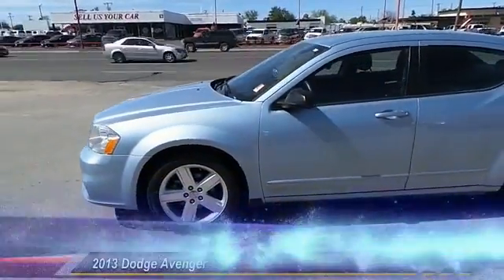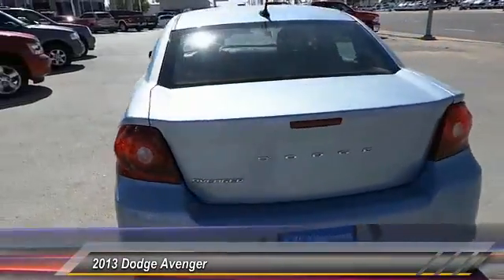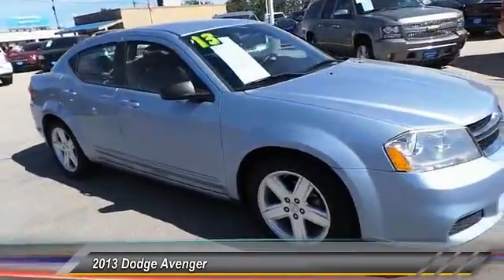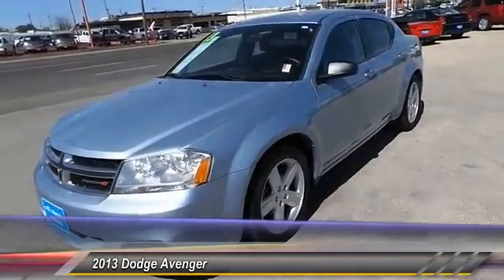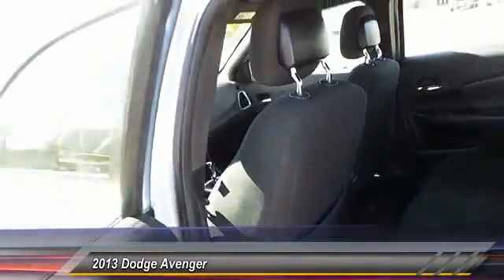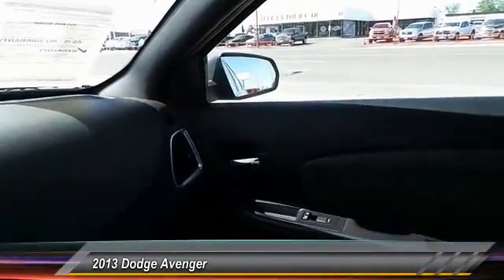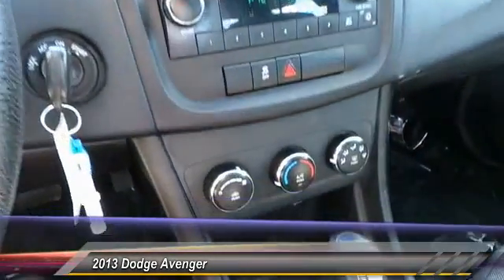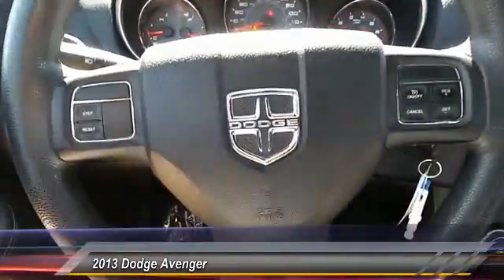2013 Dodge Avenger Odessa TX DN613049A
2013 Dodge Avenger SE

NOTITLE